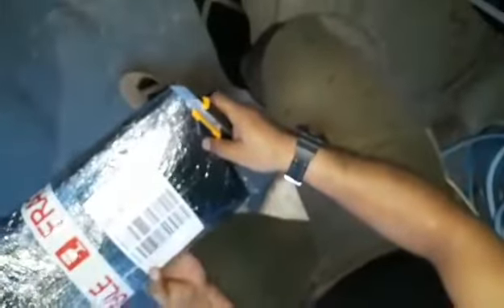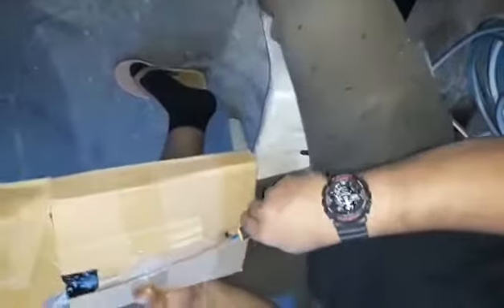XSR155 tire hugger unboxing 🤣